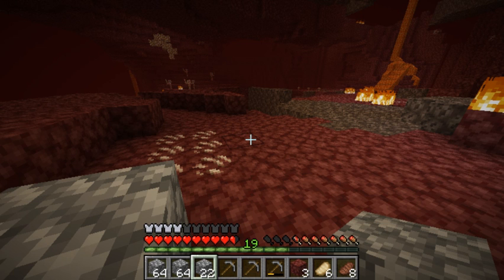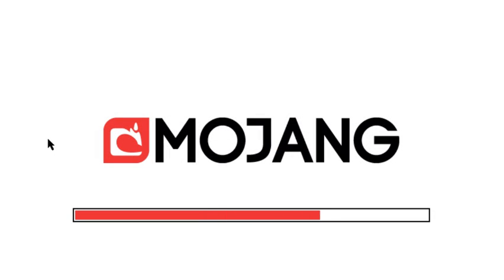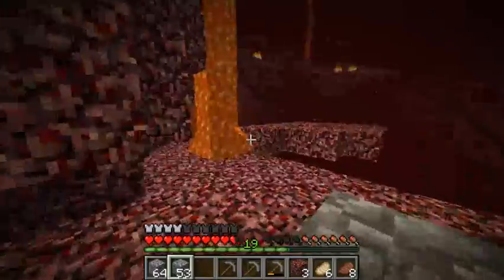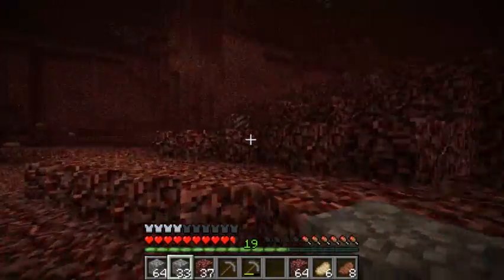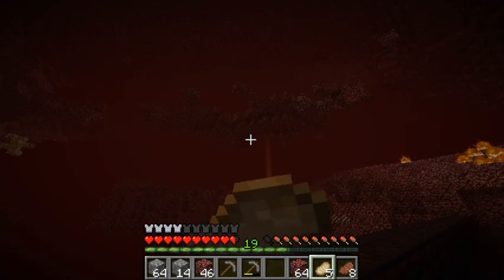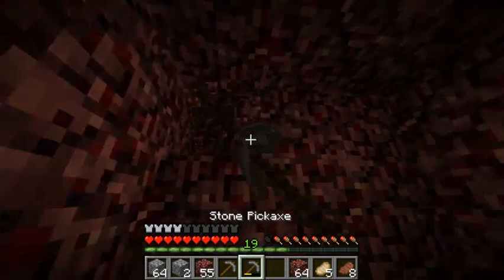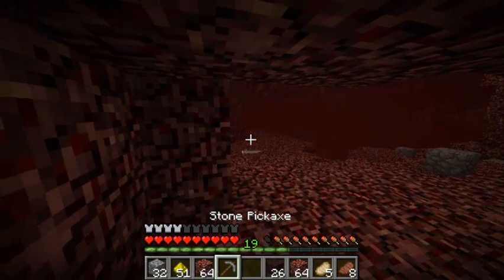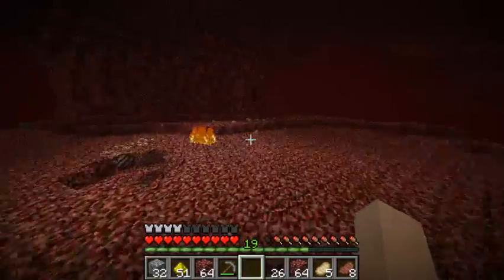Chill Minecraft Episode 56: 1.14 OwO?